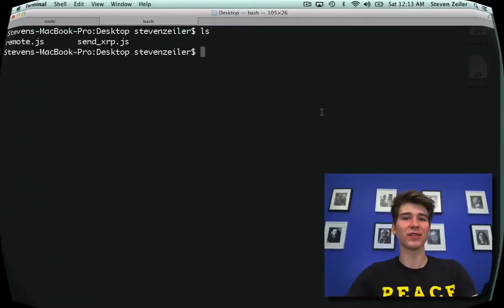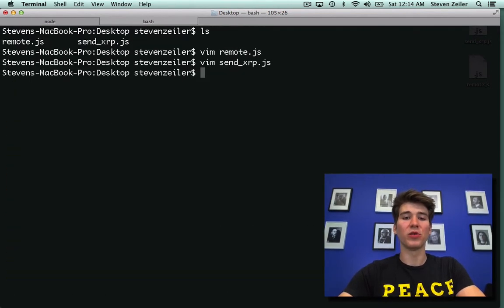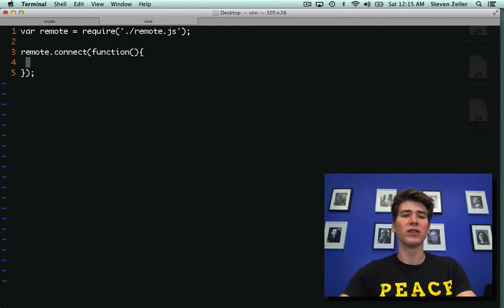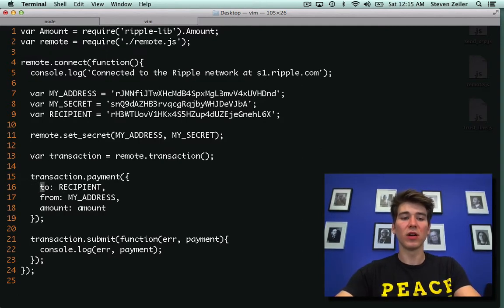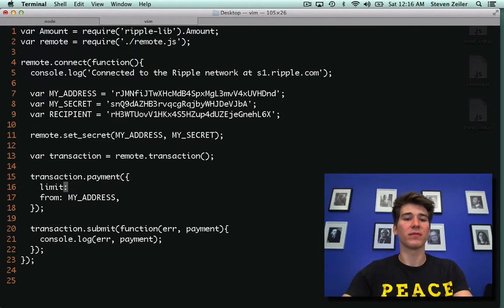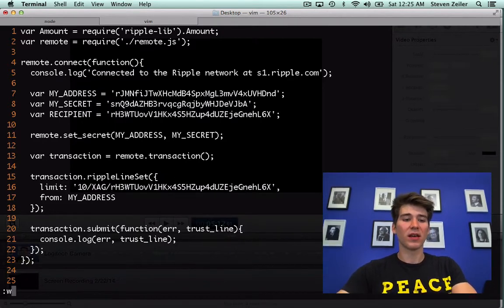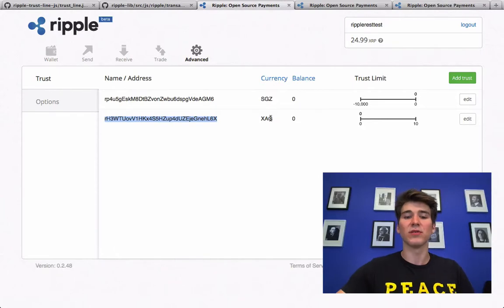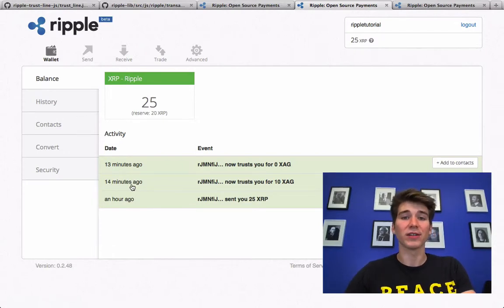Create Lines of Trust In Ripple with Javascript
I show how to use the ripple-lib javascript sdk to create a trust line in the Ripple distributed database, enabling issuance of custom currency between two users.